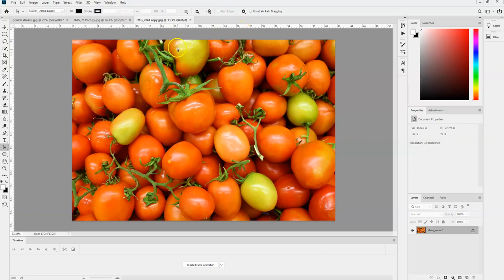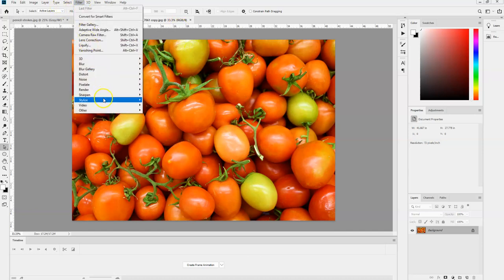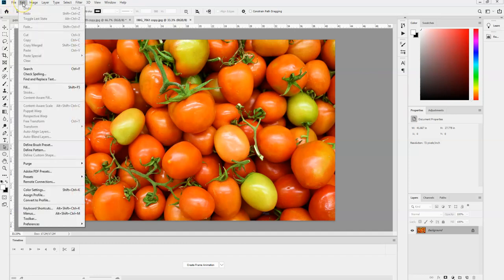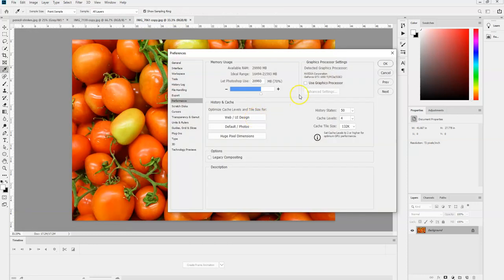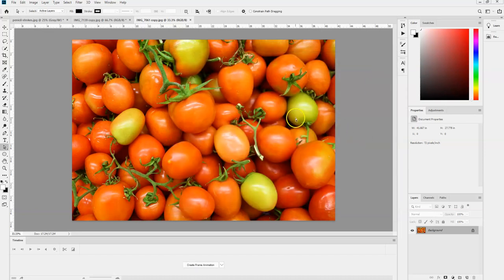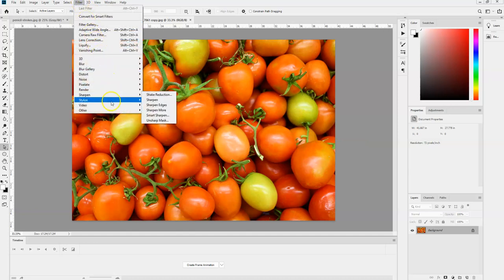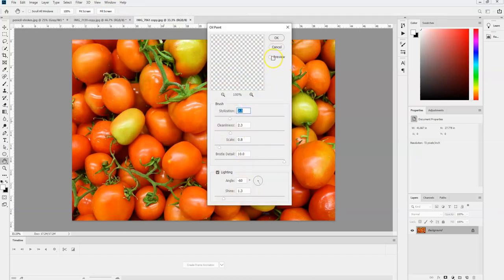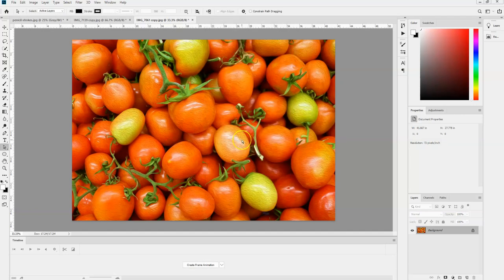how to turn oil painting filter in photoshop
In this short Photoshop screencast we will  sharing with you how to turn on one hidden gems within Photoshop, which is the oil filter tool. This short screen cast we will be sharing with you how to turn it on if its not already available to use in your version of Photoshop.